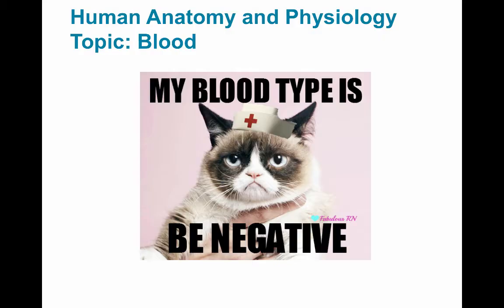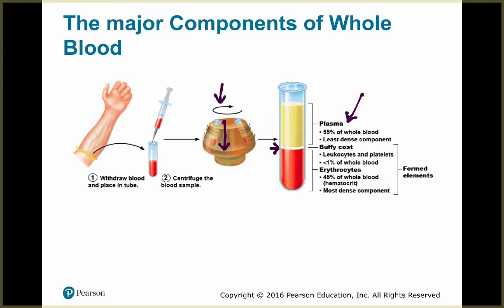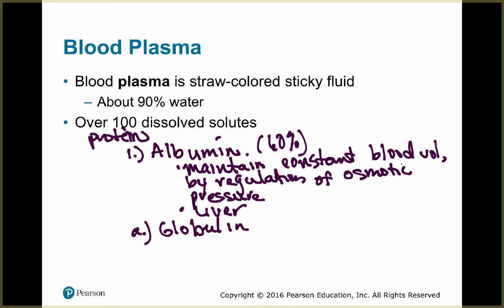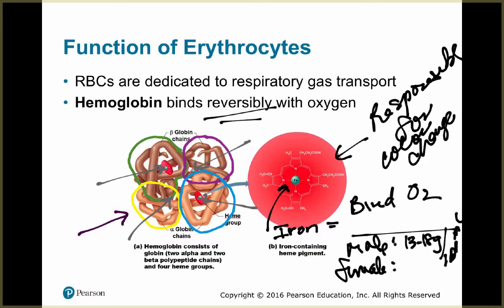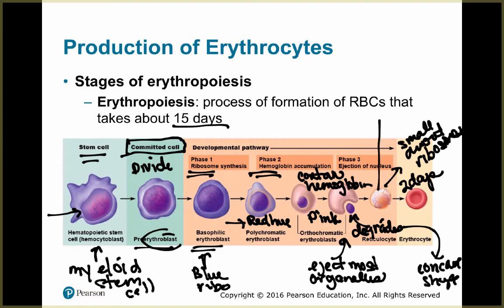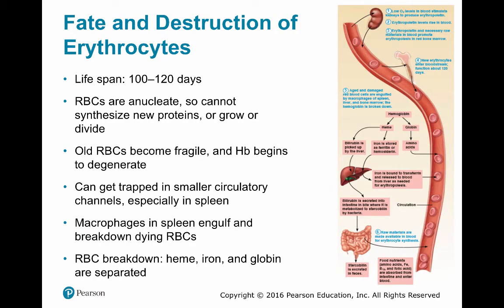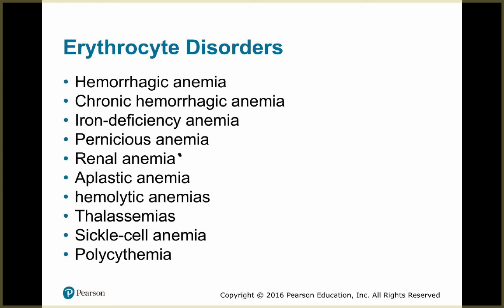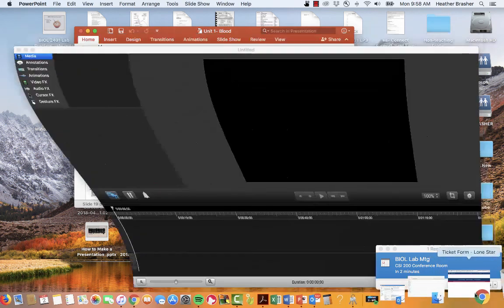BIOL2402 Blood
Plasma and Erythrocytes